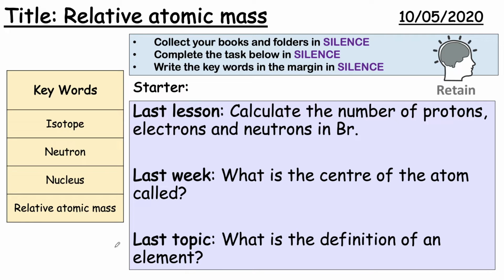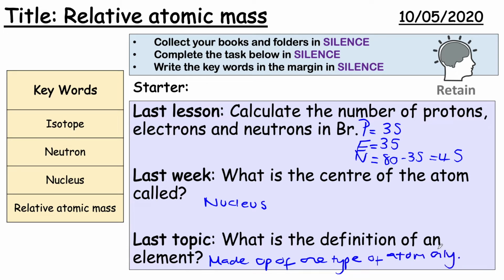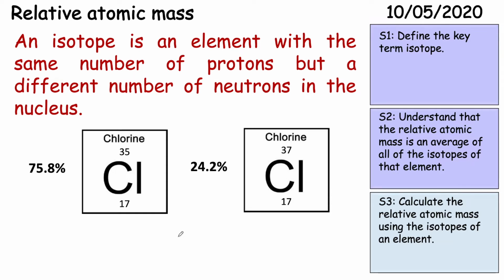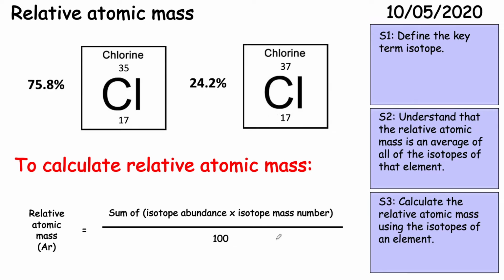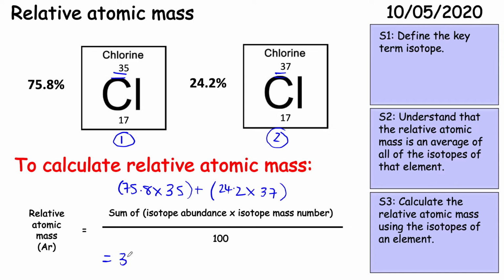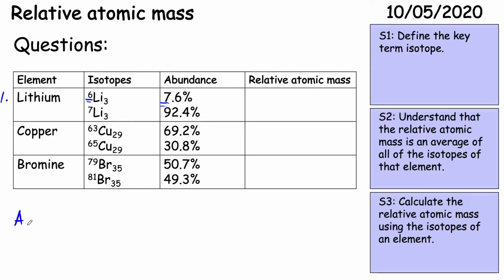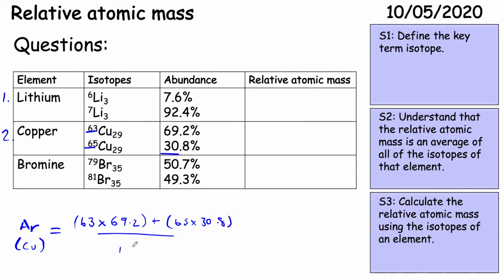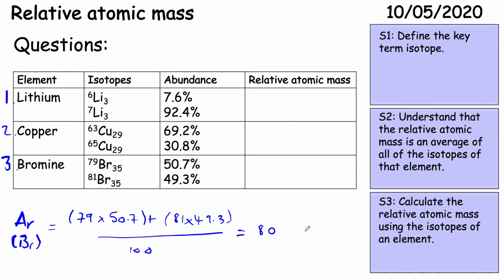Atomic structure and the periodic table - Isotopes and relative atomic masses (Lesson 8)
This video takes you through what an isotope is and how to calculate the relative atomic mass of an element based on the isotopes masses and their relative abundance.